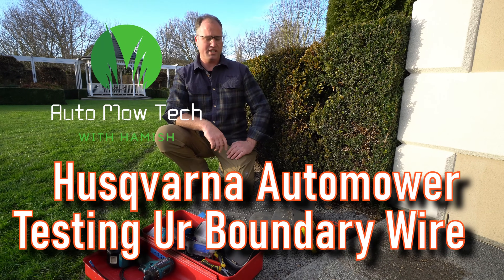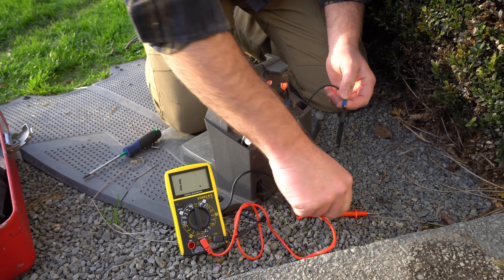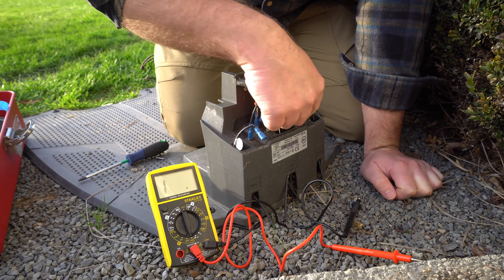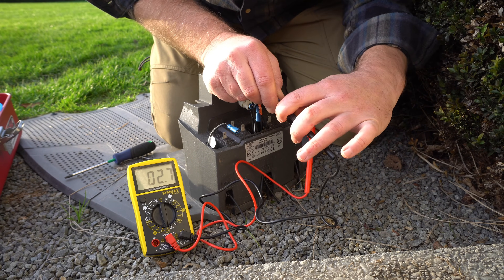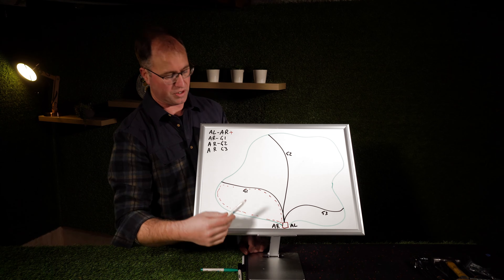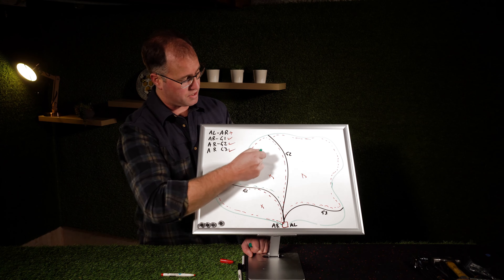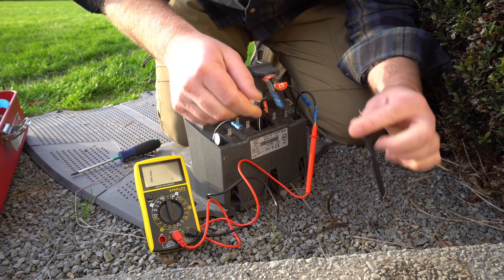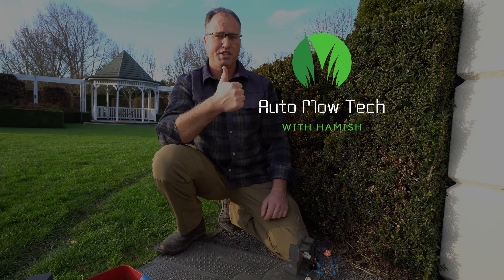Testing Your Boundary Wire Husqvarna Automower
Detailed description on how to use test your boundary wire and guide wires for breaks and resistance with the use of the charge plate or a muiltimeter